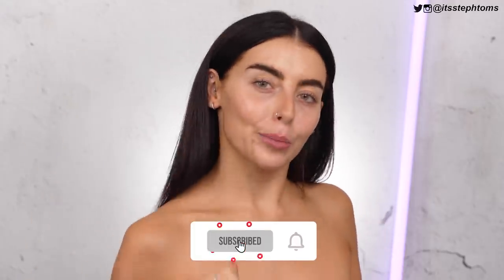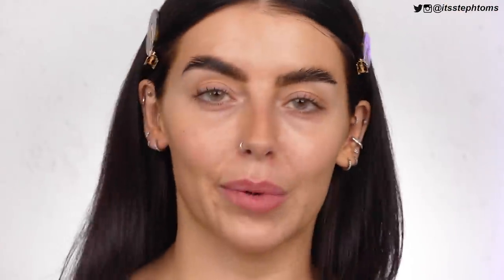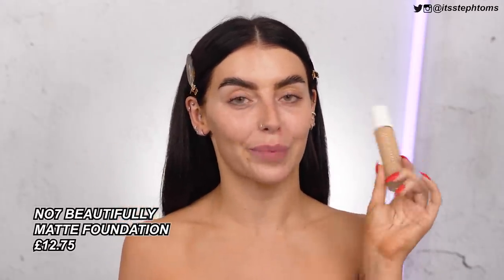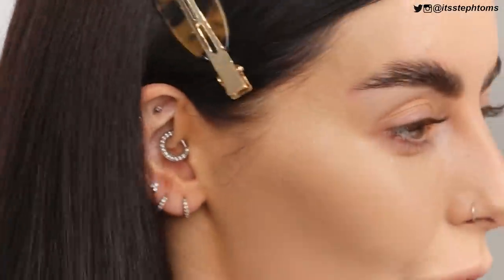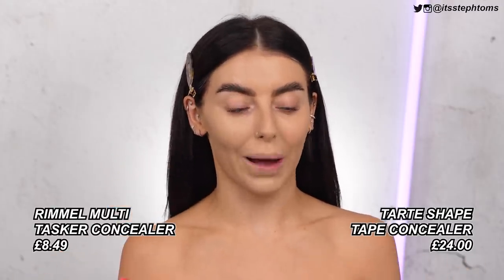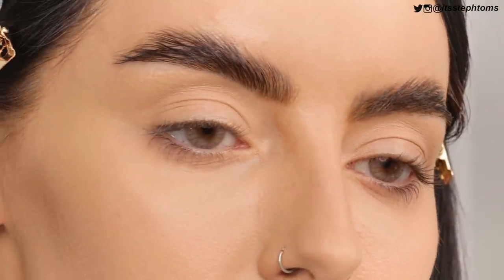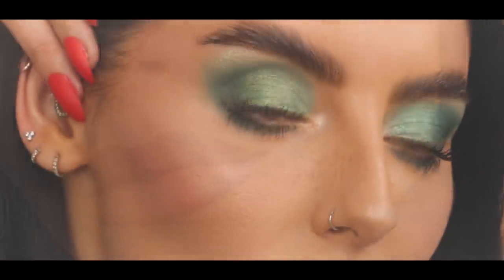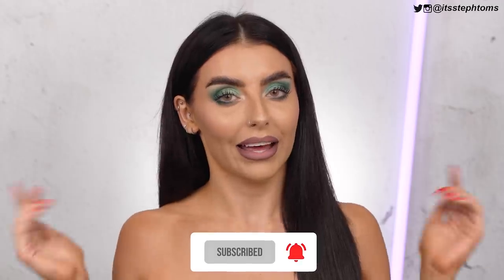The BEST Affordable Makeup Dupes! (CHARLOTTE TILBURY, FENTY, NARS..) | steph toms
PRODUCTS MENTIONED:
Benefit 24hr Brow Setter
NYX Brow Glue

E.l.f Putty Primer

Rimmel Multitasker Concealer

Collection Stretch Concealer

Charlotte Tilbury Contour Wand
Beauty Pie Contour Wand - DISCONTINUED :(

Charlotte Tilbury Airbrush Bronzer
L'Oreal Back to Bronze Bronzer

Becca Moonstone Highlighter - BEING DISTONTINUED :(
Rimmel High'light in Stardust

Freck Freckle Tint
Lottie London Freckle Tint
Missguided Freckle Pen

NARS Orgasm Blush
Sleek Face Form Blusher

Melt Cosmetics Smoke Sessions
Beauty Bay Wildnerness (BACK IN STOCK!!)

Lancome Monssiuer Big Mascara
L'Oreal Lash Paradise Mascara

Charlotte Tilbury Kim KW Lipstick
Maybelline Purely Nude Lipstick

Huda Beauty Rich Brown Lip Liner

TIME STAMPS:

01:06 - Benefit Brow Gel Dupe
02:50 - Tatcha Silk Canvas Dupe
04:11 - Fenty Foundation Dupe
07:25 - Tarte Shape Tape Dupe
09:31 - Glossier Stretch Concealer Dupe
11:25 - Charlotte Tilbury Contour Wand Dupe
13:05 - Charlotte Tilbury Airbrush Powder Dupe
15:20 - Charlotte Tilbury Bronzer Dupe
16:50 - Becca Moonstone Dupe
20:03 - Freck Freckle Tint Dupe
21:42 - NARS Orgasm Blush Dupe
23:23 - Melt Smoke Sessions Dupe
28:14 - Lancome Monssieur Big Dupe
29:29 - Charlotte Tilbury Kim KW Dupe

Steph Toms
c/o M&C Saatchi Social
36 Golden Square
London
W1F 9EE